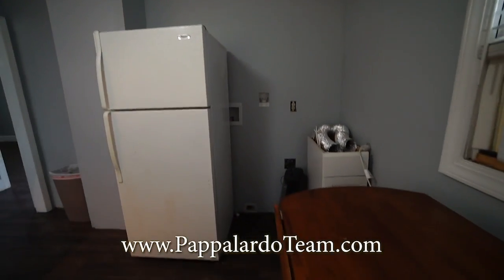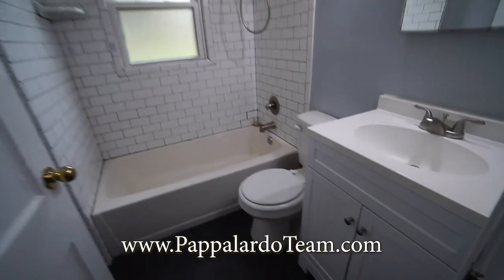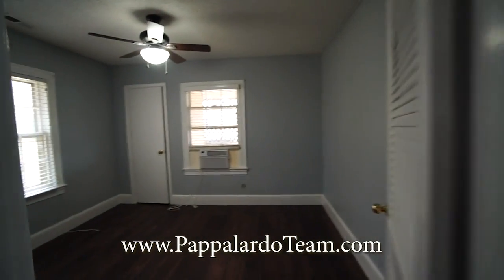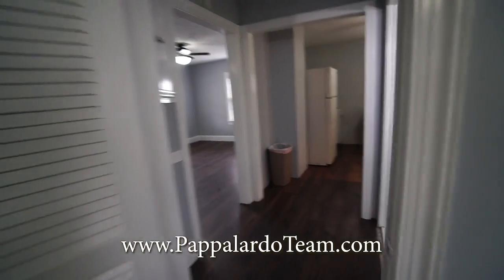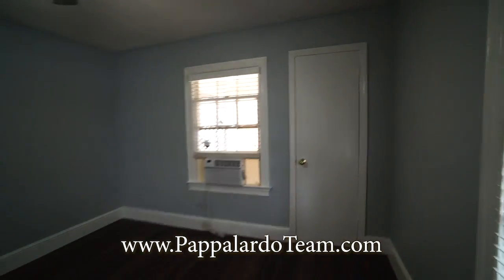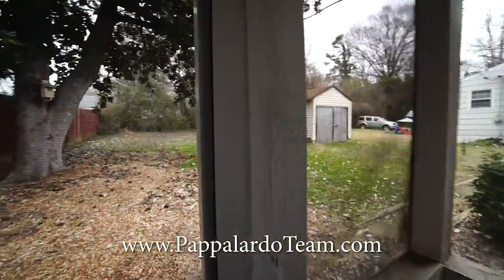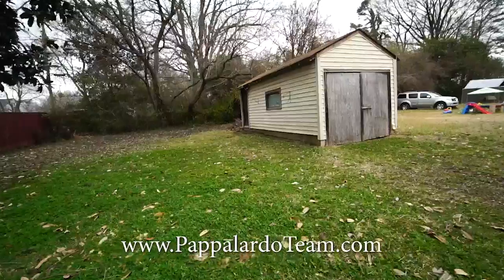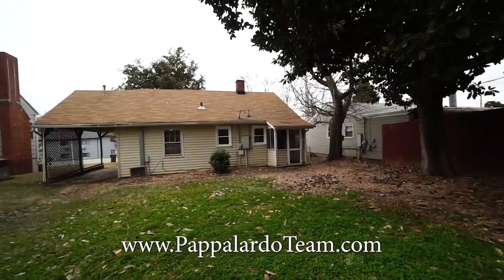Home For Sale in Greensboro - 4326 Trinity Ave in Highland Park West.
2BR/1BA home in Highland Park West! This one level home offers updated flooring, fresh paint, updated fixtures and more! Easy to maintain vinyl exterior with covered front porch, single car attached carport. Large flat backyard with storage building. Screened porch off back door. Spacious living room. Kitchen with counter and cabinet updates and stackable washer & dryer hookups Updated bathroom with shower/tub combo with subway tile. Easy access to Wendover and Market St. Minutes from shopping and dining! Price reflects need to paint windows and door frames and scratches on new flooring from previous tenant No FHA OR VA loan offer please due to flaking paint on doors and windows. Roof is approximately 6 yrs old. See agent only remarks